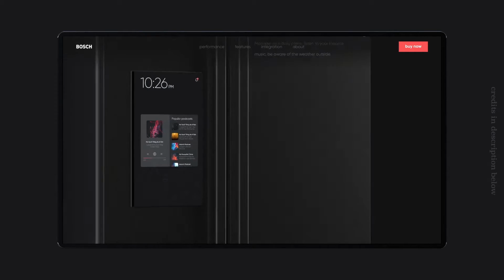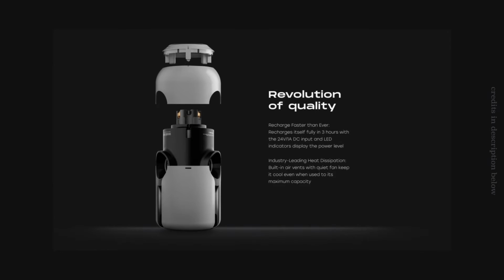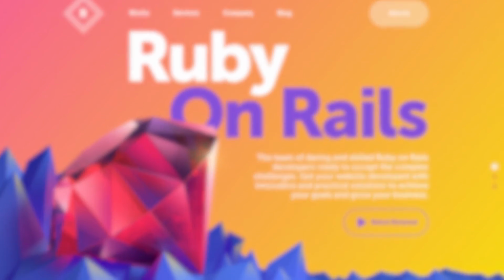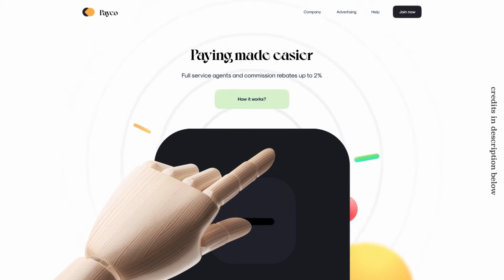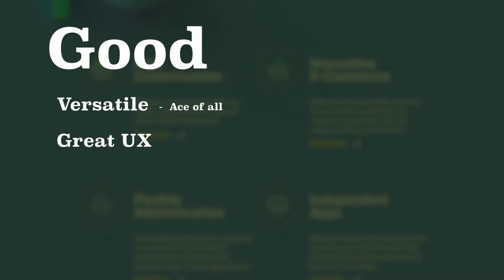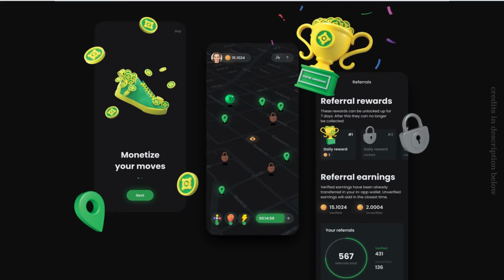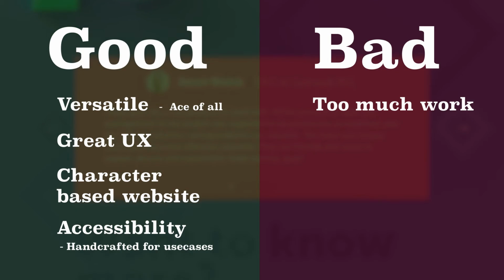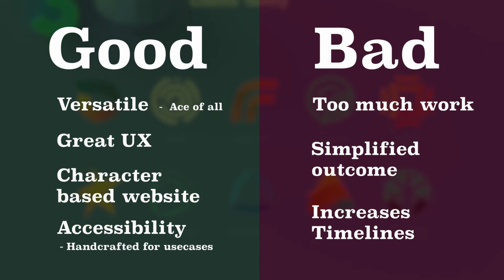Know more about this Ui Trend that will Stay and Evolve post-2021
In this video, we will review the Ui trend that will stay and evolve post-2021 - 3D Design UI. This style of Ui is a bit complicated than your current flat Ui but definitely creates an edge. Users are hinged to such websites. We can easily explore great examples of this detailed and customized to perfection UI trend on multiple design sites like Dribbble, Behance, etc. Such trend can be achieved via Ui software like Sketch, Adobe Xd, Figma, etc., and 3D design tools like Maya, Max, Cinema 4D, and many other quick 3D rendering tools.

Special thanks to this article by Tubic studios

also, you can check out their Dribbble page on the below link

Special Thanks to every creator's shot listed below for Ui References -